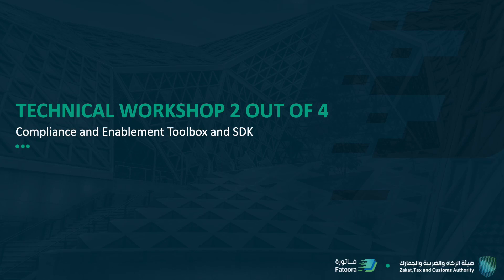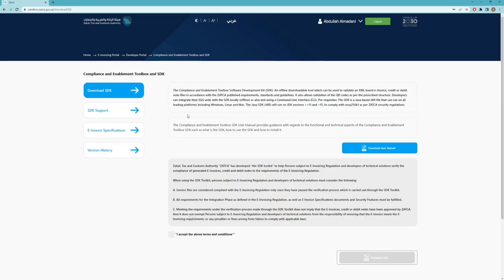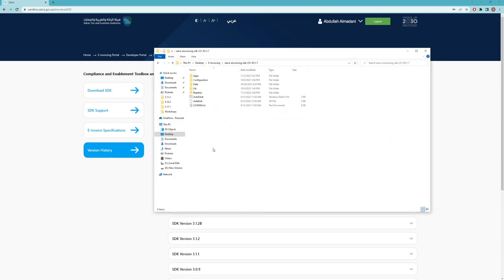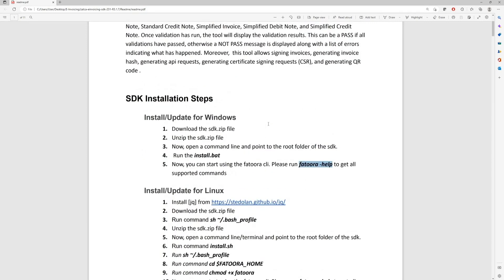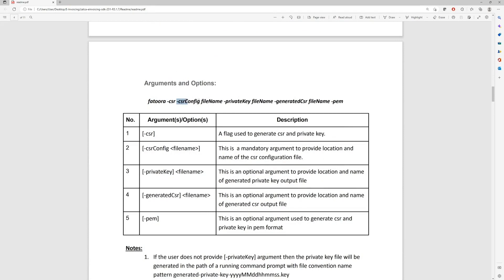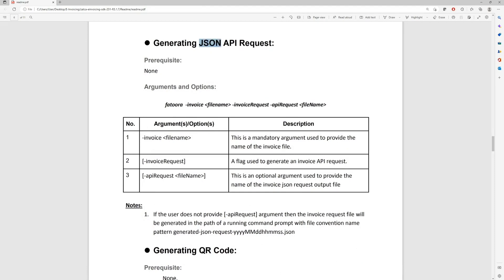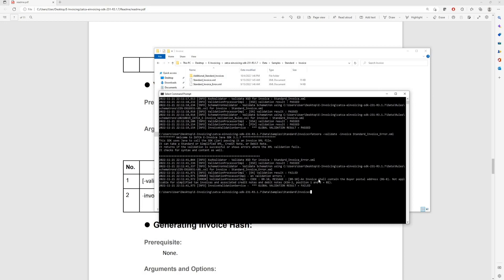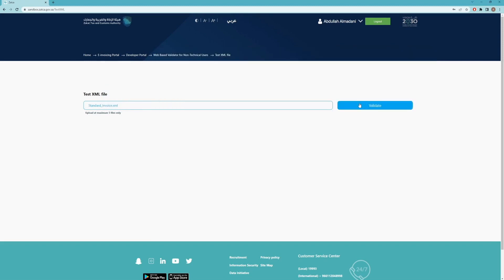Technical workshop (2 out of 4) - Compliance and Enablement Toolbox and SDK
E-invoicing (FATOORA) | Technical workshop (2 out of 4) - Compliance and Enablement Toolbox and SDK